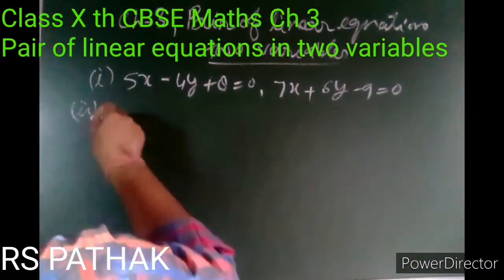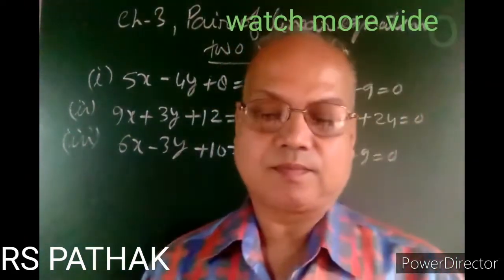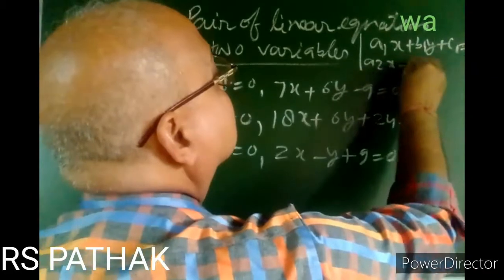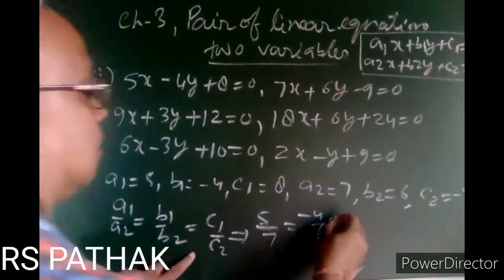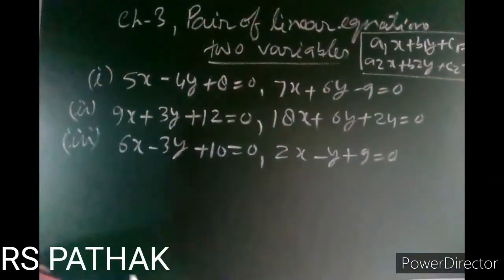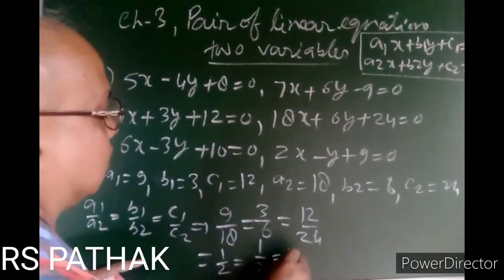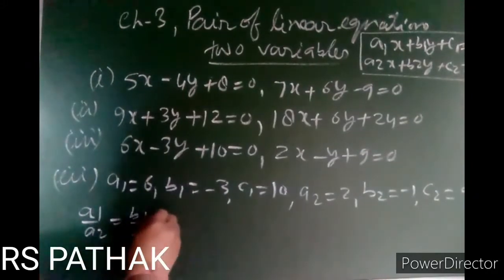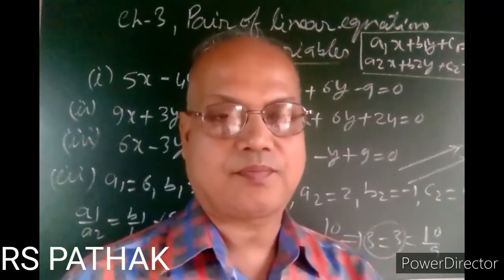Class 10 CBSE Math Pair of Linear Equation in two variables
Class 10 th CBSE/ICSE Maths NCERT Chapter 3 Pair of Linear Equations in two variables Ex- 3.2 Q-2
Mob.No.6264302661